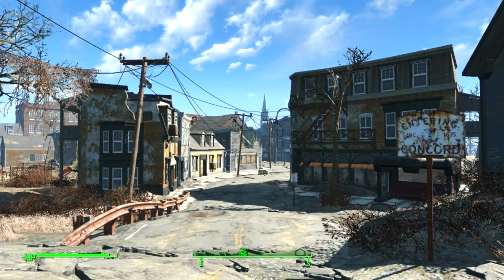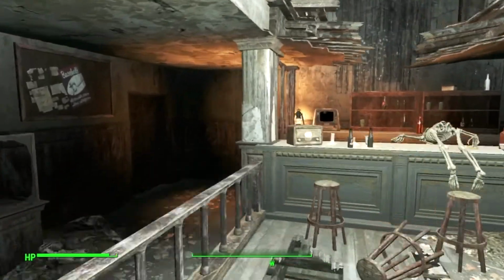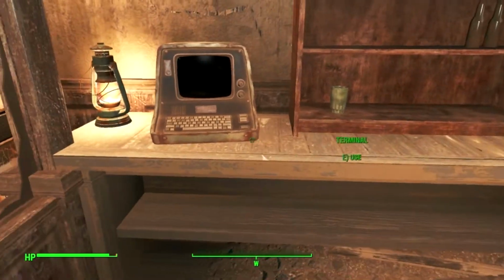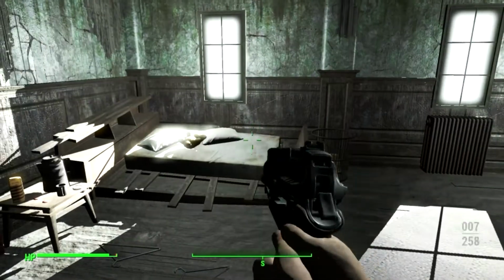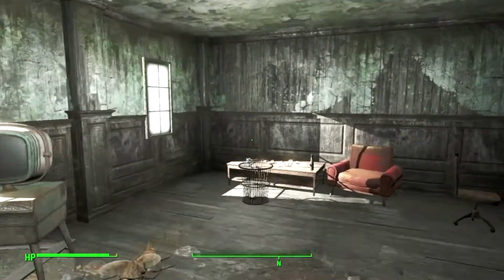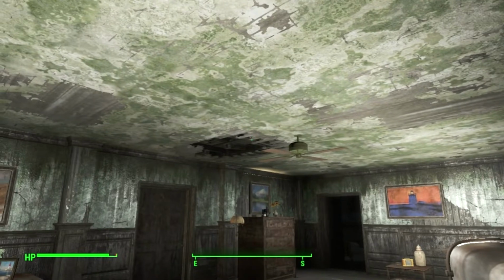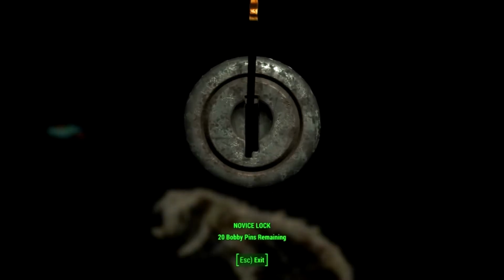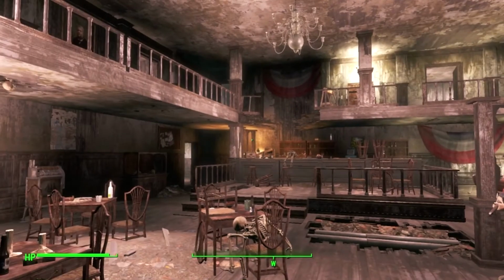The King George III: Public House - Fallout 4 Mod - Developer Commentary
The King George III Public House is a Fallout 4 mod that I made back in October of 2018. Over the weekend of the 11th and 12th of May 2019, I tidied it up and put some enemies in it, then I released it on Bethesda.net (Link above).

In this video, I talk about the decisions I made when creating the level and some level design concepts.

Another reason why I released it was so I got a taste of putting my own levels online as something much bigger is coming very soon.